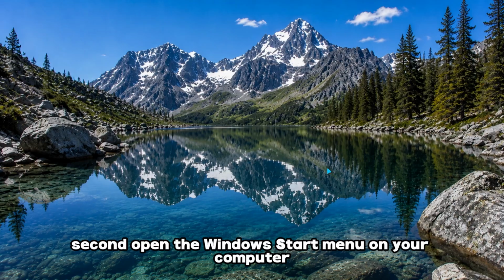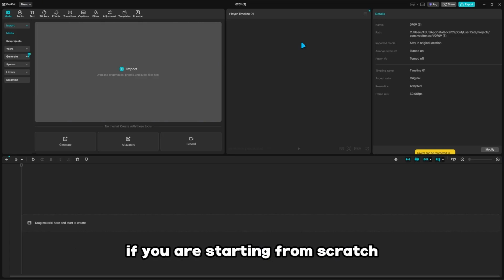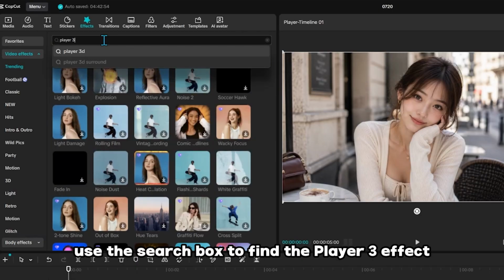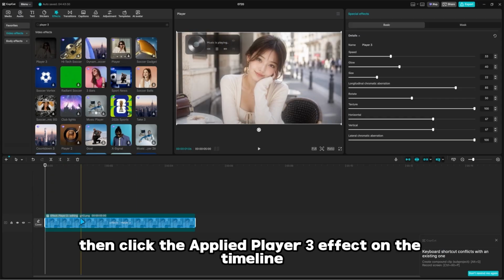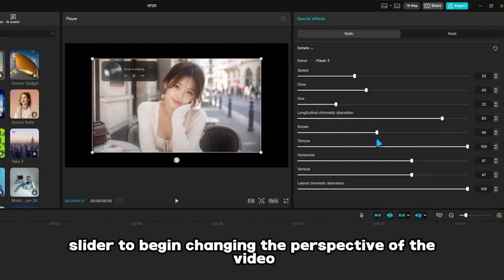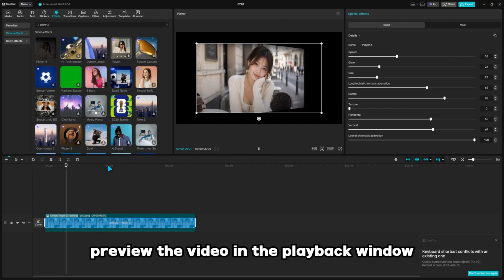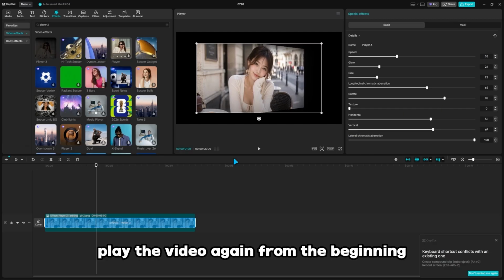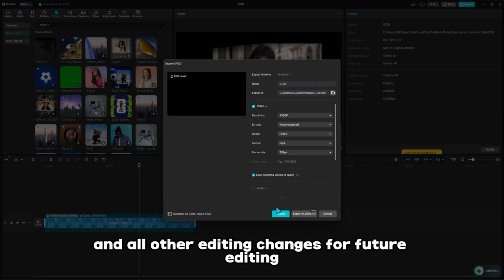How To Change Perspective in CapCut PC (𝟮𝟬𝟮𝟲) | 100% WORKS | NO Yapping, To The Point! | FAST & EASY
(𝟮𝟬𝟮𝟲) Learn How To Change Perspective in CapCut PC in this video (NO YAPPING + 100% WORKS!) | EASY FULL GUIDE, Everything You Need To Know! | Change Perspective in CapCut PC